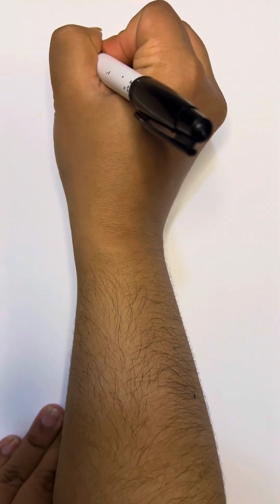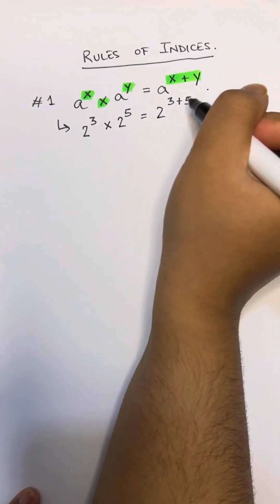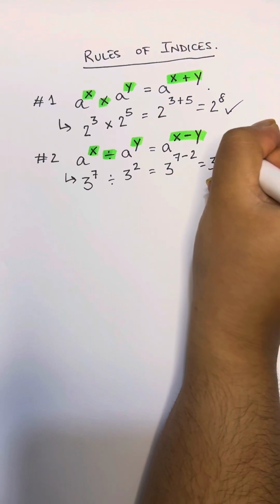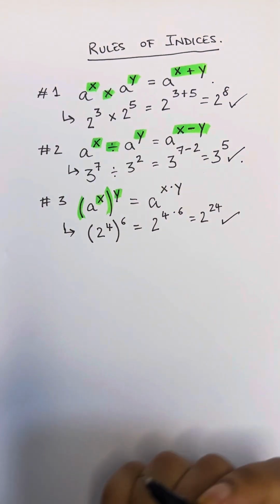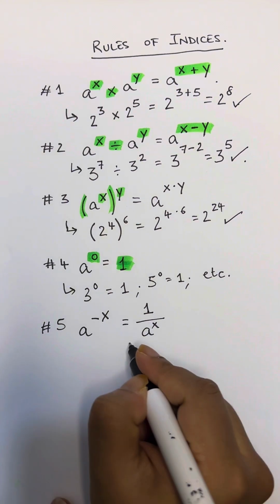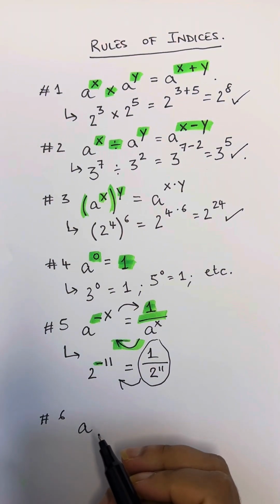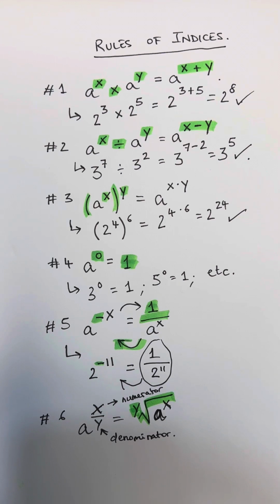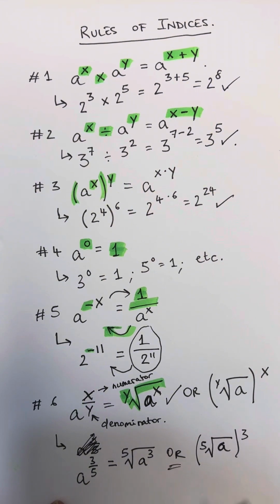GCSE topic: Rules of Indices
If you would like me to cover any GCSE or A level topic that you are struggling with, make sure to COMMENT down and I will make a separate video on that!